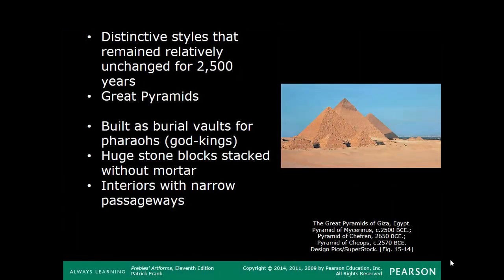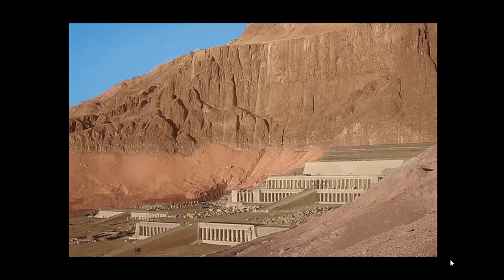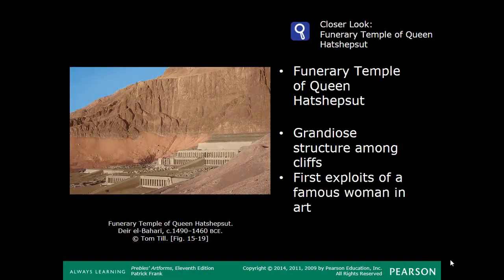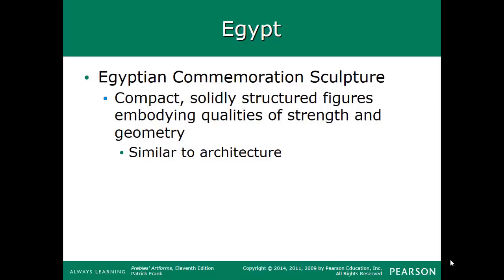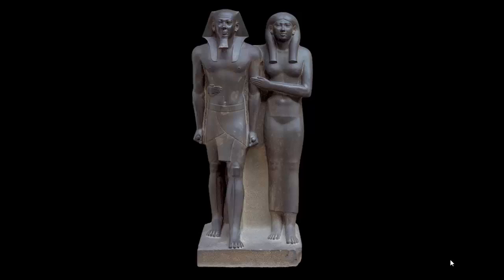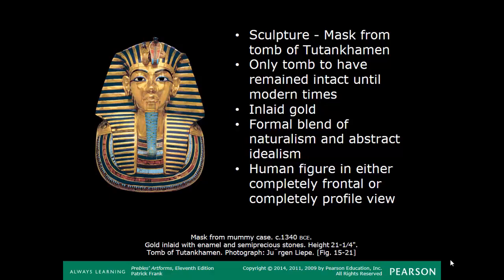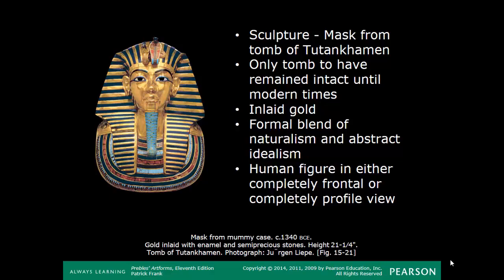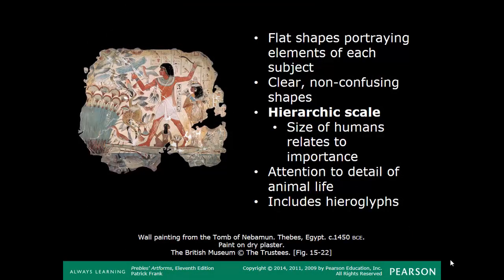CH 15 Earliest Art to Bronze Age Part 2